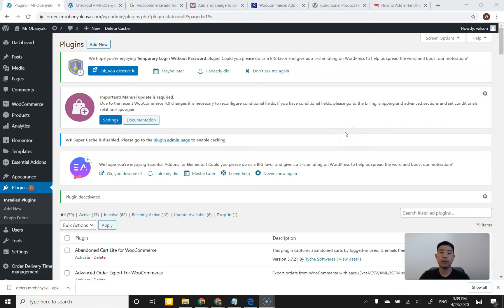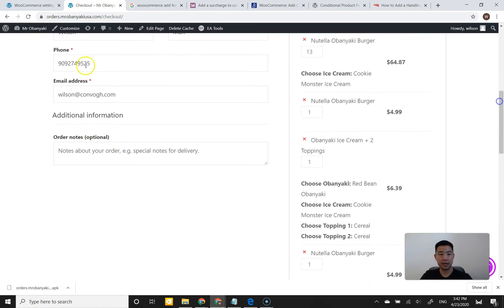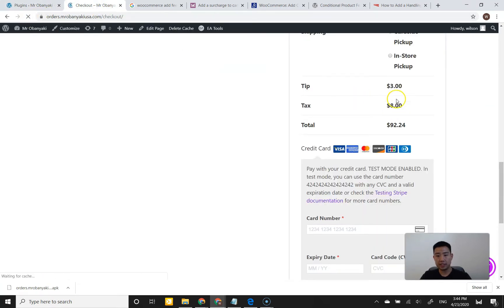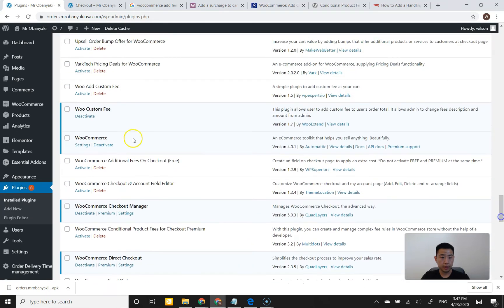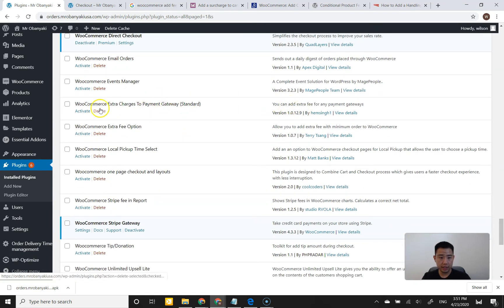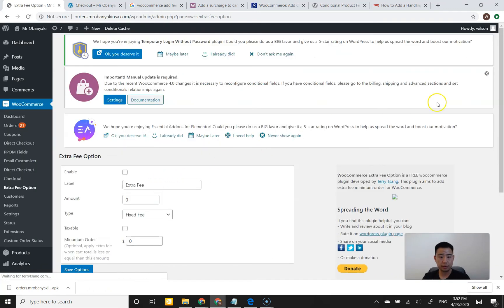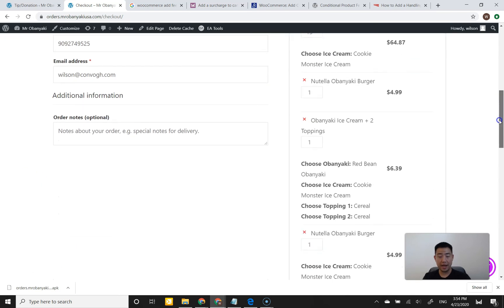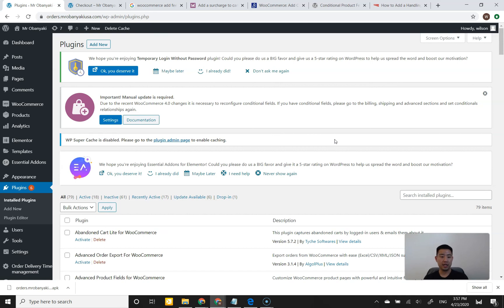Online Ordering For Restaurants without Commissions or Fees - FREE WooCommerce Add Tip Plugin Review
View Part 1 of my how-to series on creating an online ordering site for your restaurant using WooCommerce

I go over all the ways you can possibly add tip to the checkout page when using WooCommerce as your restaurant online ordering platform.

The goal here was to create a zero fee online ordering platform for restaurants because the cost of online ordering is way too high right now - it ranges from $100/mo/location to 30% per order.

There were many plugins that looked promising but only one plugin did exactly what I needed it to do, which was to let customers input any tip amount and be able to recommend tip amounts to customers.

Here is the one I chose that I modified so that you won't get a fatal error on the checkout confirmation screen. Huge shoutout to WPMUDEV support team for helping me fix this

See which plugin did exactly that and apply the same to your WooCommerce Restaurant Ordering site so you can increase your average ticket!